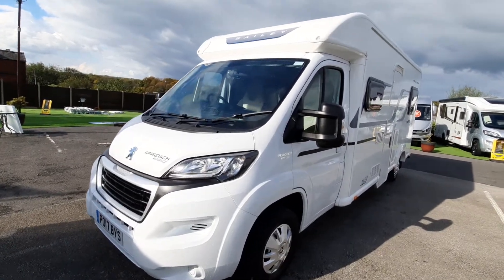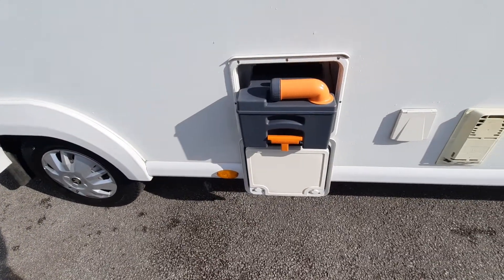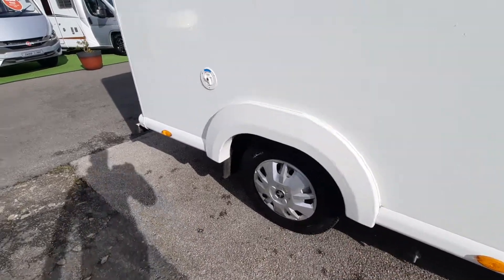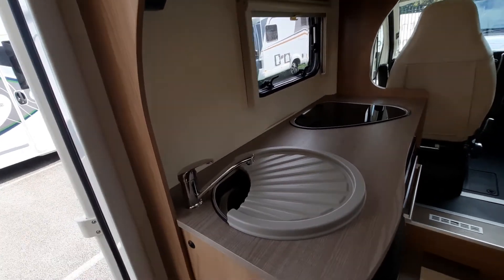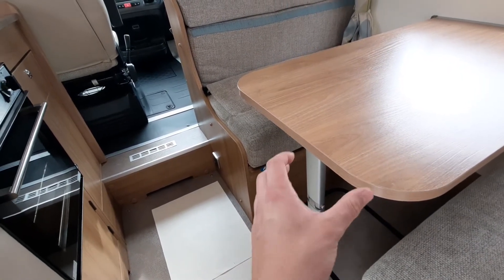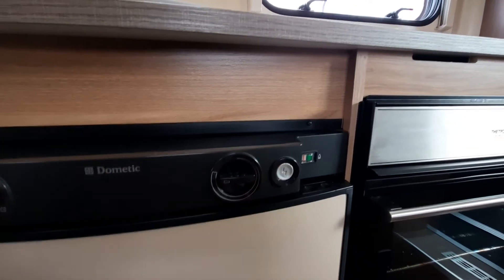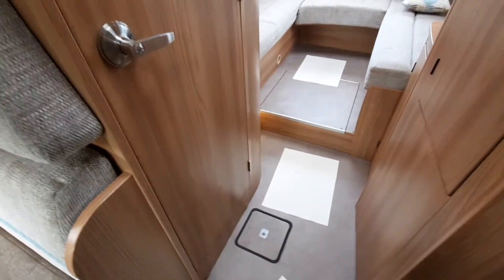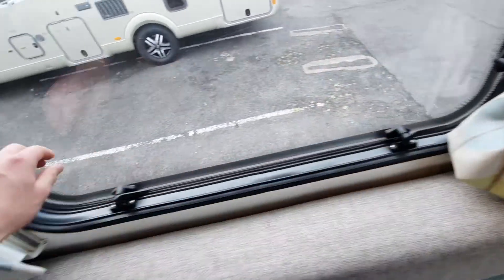2017- Bailey Advance 665